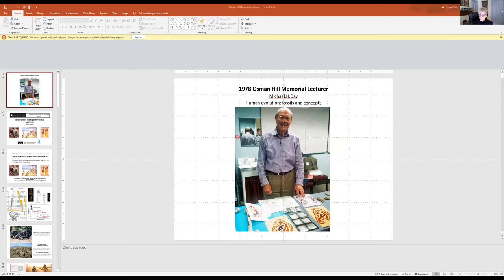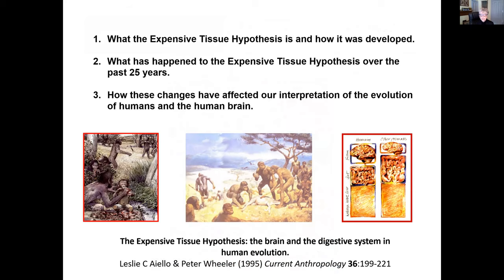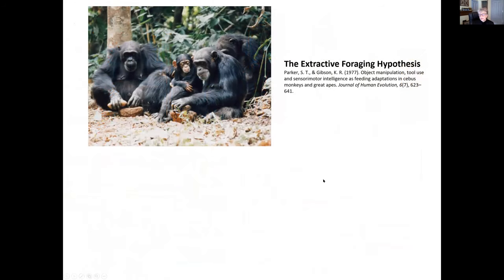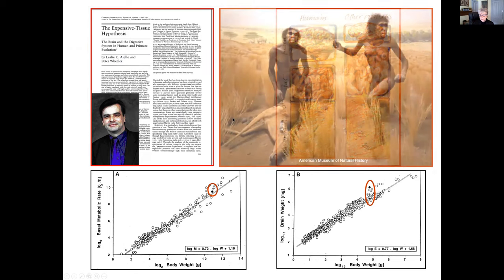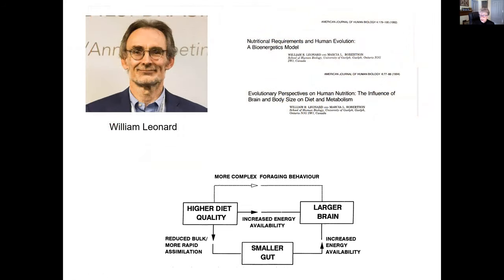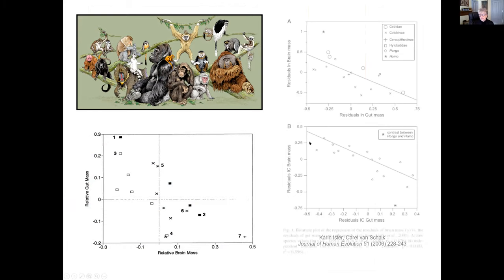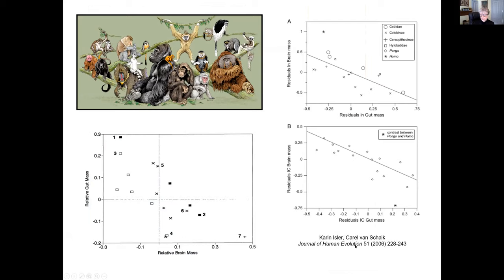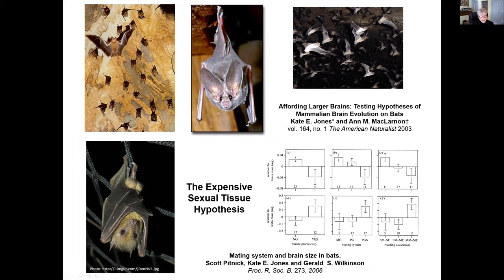PSGB's Osman Hill Memorial Lecture, Dec 2020: Professor Leslie Aiello (Part 1)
In 2020, the PSGB awarded the Osman Hill Memorial Medal for contributions to primatology to Professor Leslie Aiello. This is the recording of her lecture, which she delivered at the Winter Meeting in December 2020. (Part 1)